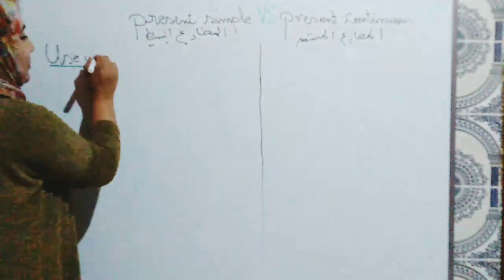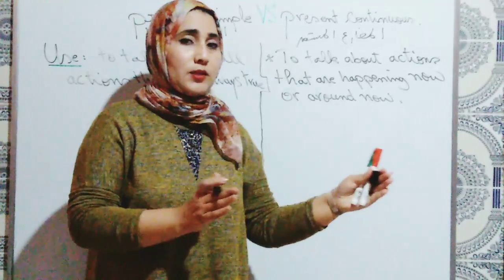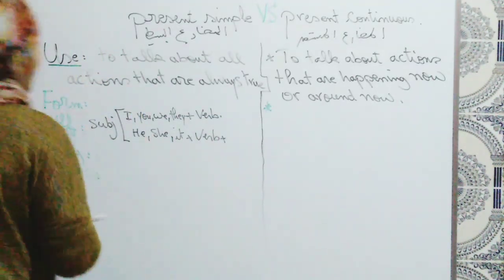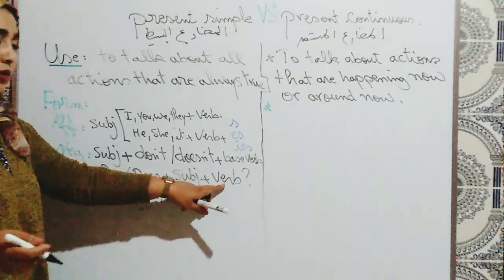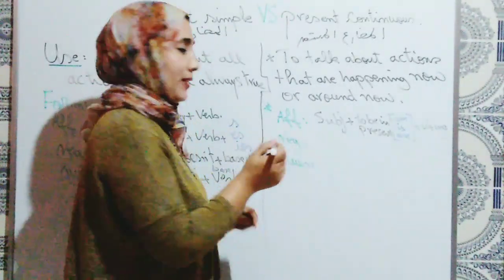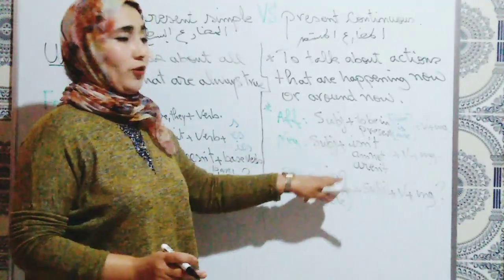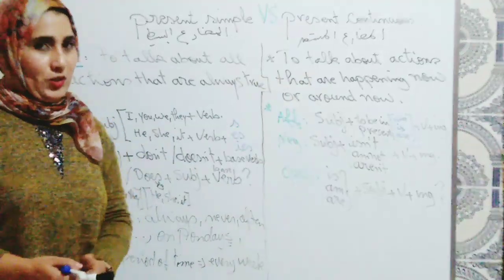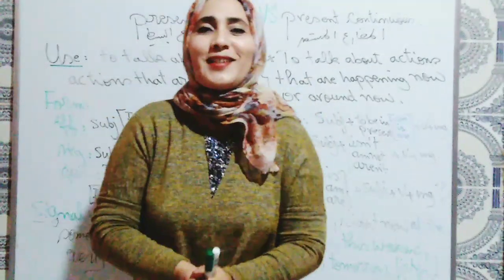Present Simple 🆚 present continuous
present continuous
present simple
present simple tense is used
 when we want to talk about fixed habits or routines – things that don't change.
# present continuous is used
to talk about actions
which are happening at the present moment, but will soon finish